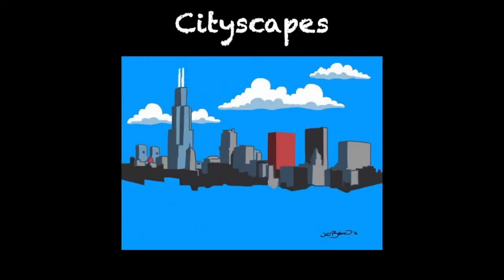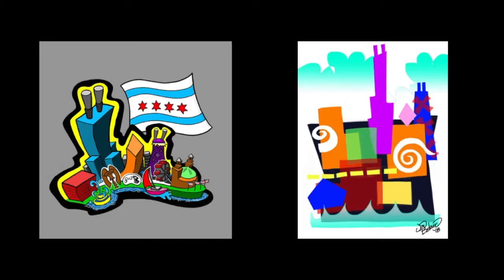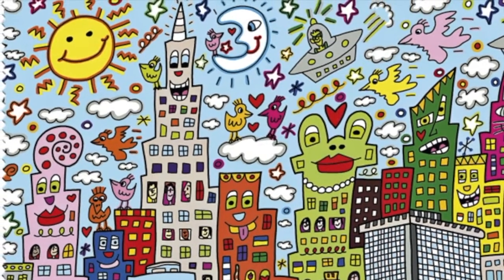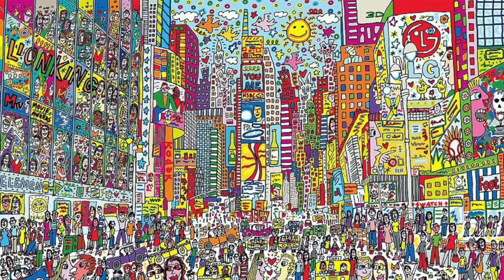DG58ART | Cityscapes | Part 1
We cover cityscapes in art and focus on James Rizzi.